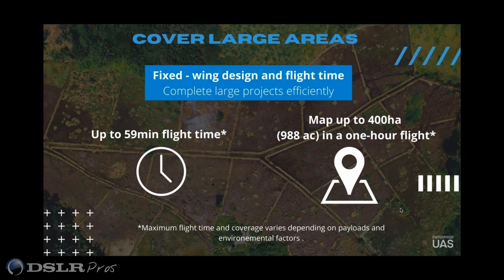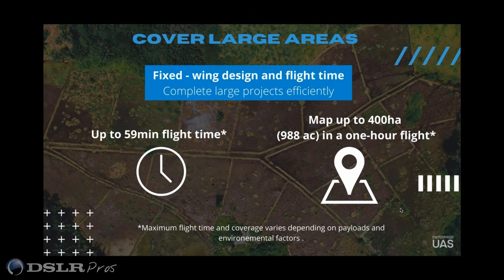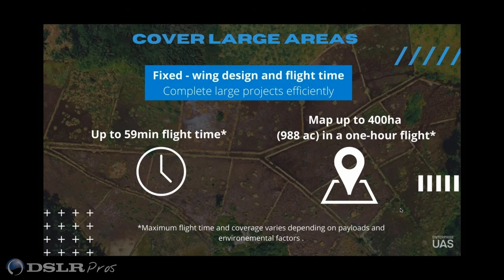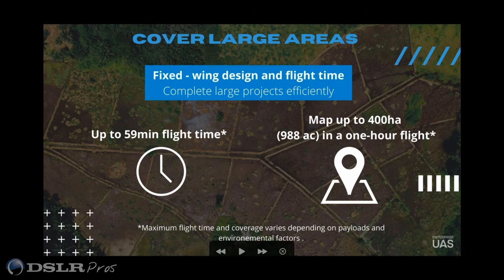DSLRPros | Wingtra Webinar | Flight Time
🌟In this webinar excerpt, join DSLRPros EVP Randall Warnas and Wingtra
US Channel Sales Manager Chris Kenney as they discus all things Wingtra.

DSLRPros | Wingtra Webinar

DJI Zenmuse P1 | DSLRPros.com